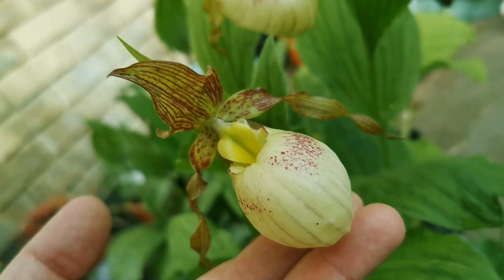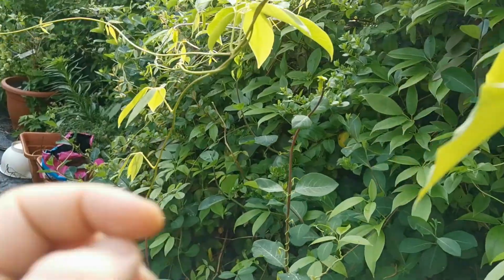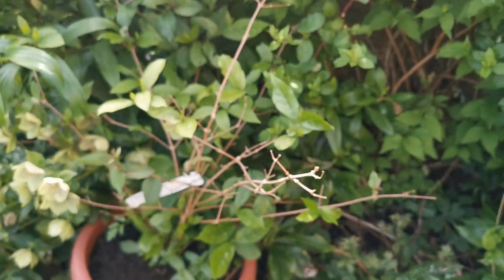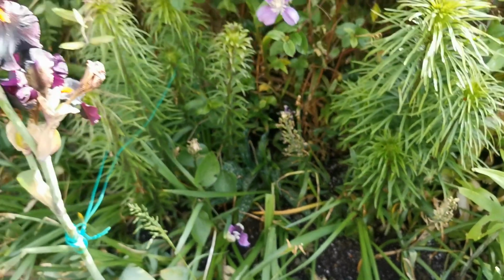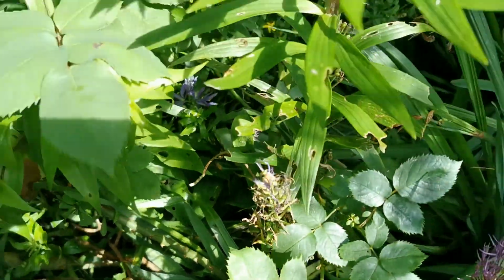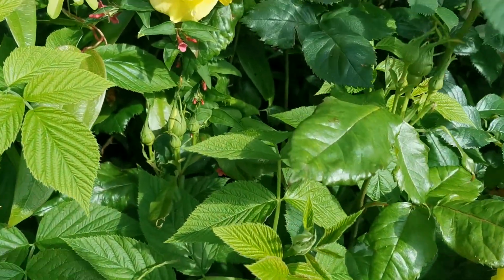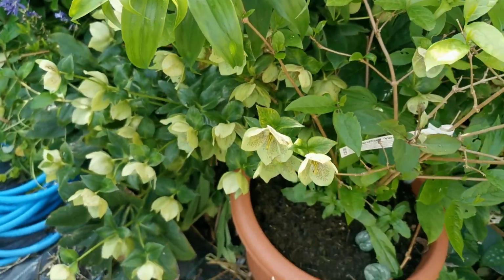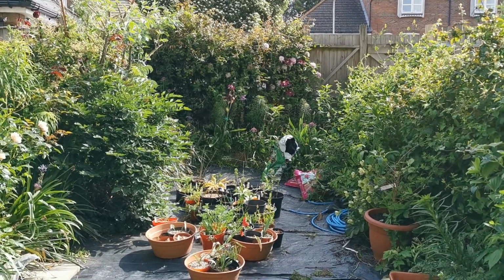A walk in my fragrant garden in USDA 8 in Kent, England, UK; combining scent, colour and shape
Hello all, lots of you, my dear viewers, asked me to make a video about my fragrant garden and look how it is: well, here it is, my fragrant garden in USDA zone 8 in Kent, England, UK. As you can see it is a bit of a mess, I have so many pots around and so many problems with slugs and snails, but still I have a lot of plants growing and  blooming beautifully in my garden; many people ask me why I have planted so many plants in pots and not in the ground, and in this video I explain the reason why. Also, even if my fragrant garden is mostly made of beautifully scented plants, I have a few that have quite a weird smell, and some others that are not fragrant at all, but considering how rare and unique they are, I thought you would have still been interested in having a look at them.
So here it is, the first walk in garden video I made in 2022 showing around my fragrant bulbs, fragrant shrubs, fragrant trees and fragrant climbers, basically most of my scented and fragrant plants and flowers, with the addition of a few rare and unusual unscented plants.
I have a three playlists about fragrant plants and these are the ones:
my most fragrant plants hardy in USDA 8, that is most of the UK (some of them are also hardy in lower USDA zones)
If you would like to have more information about a particular species featured in this video, please let me know in the comments down below and I will answer you as soon as possible, I probably already made a video about it or I will publish one in a few days; actually I made a lot more videos in the past weeks but I didn't publish them yet as I wanted to collect some more information to include in the description of the species or varieties featured in my videos.